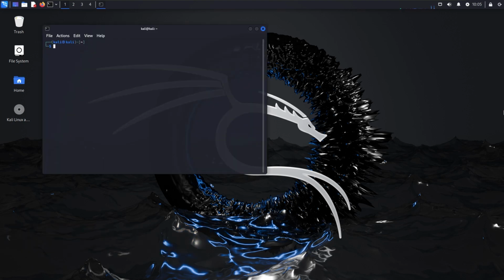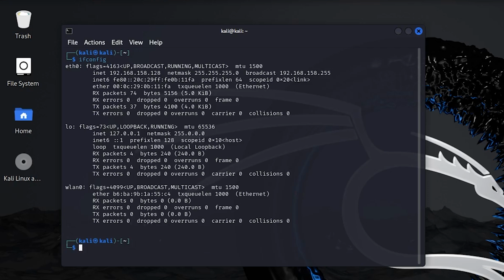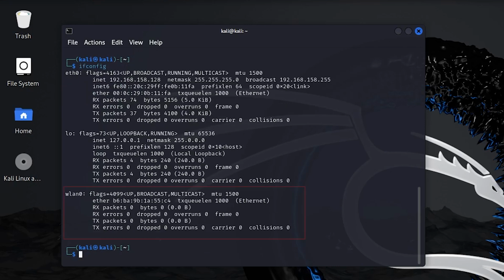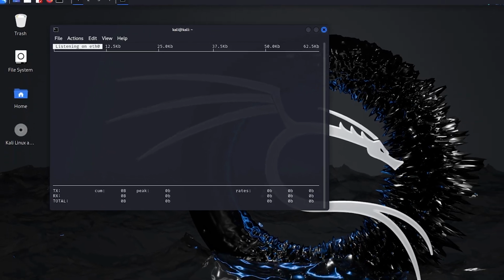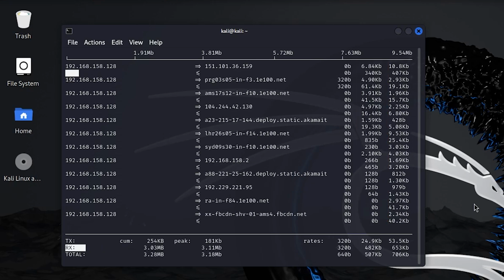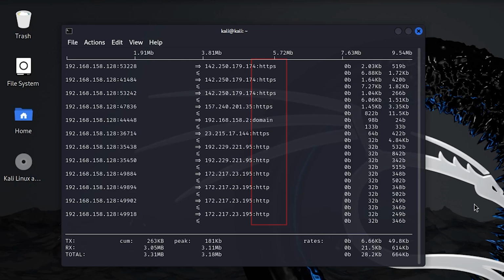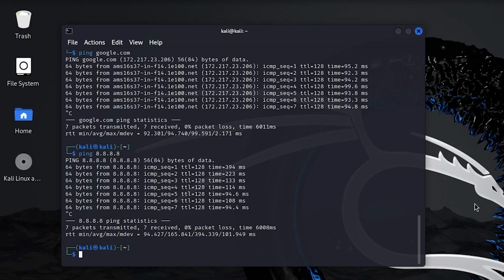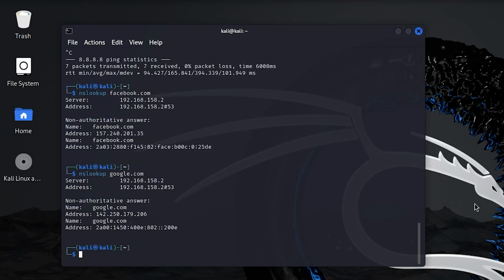Crucial Linux Networking Commands You Must Know | Part 5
Unlock the power of networking with these 5 must-know commands! 🌐 Whether you're configuring interfaces, analyzing traffic, or troubleshooting connectivity, this video is your starting point for mastering network setup. 💻 Plus, it’s the perfect intro to hacking Wi-Fi in the next video! 🚀

Commands covered:

ifconfig - Configure your network interfaces 🖧
iwconfig - Wireless network management 📡
iftop - Real-time network traffic monitoring 📊
ping - Check connectivity & latency 🛠️
nslookup - Query DNS for IP information 🔍
Don't miss out—get ready to take your networking skills to the next level! ⚡

👉 Next up: Wi-Fi hacking tools 🔓